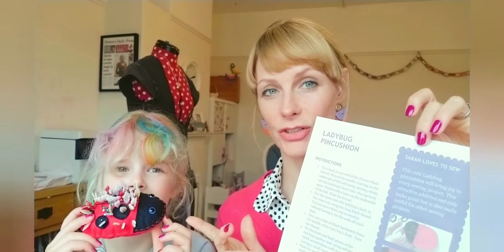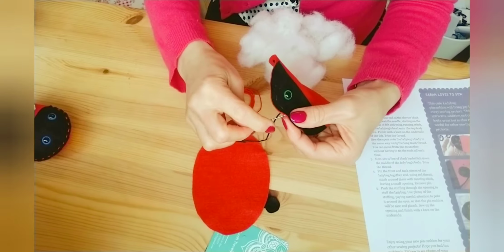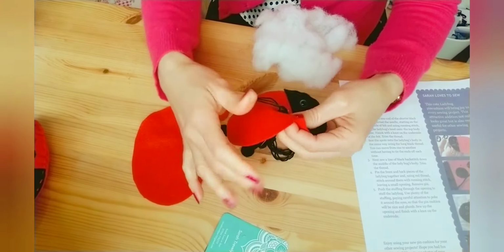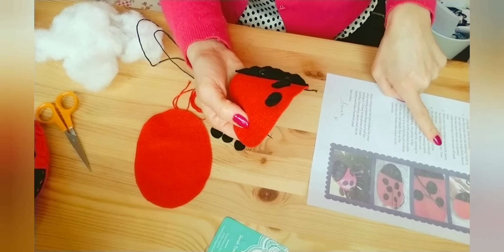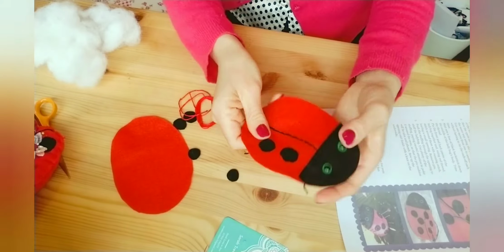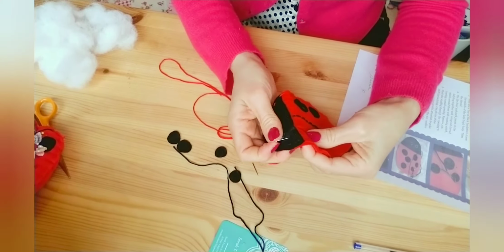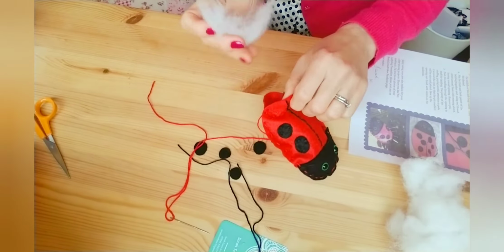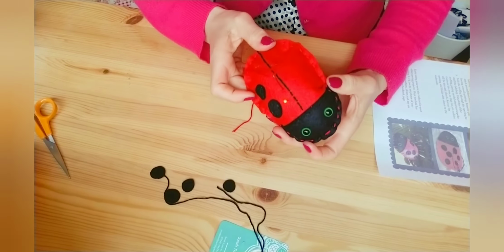How to make your Ladybug Pincushion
Tutorial showing you how to sew your SarahLovesToSew Ladybug Pincushion.